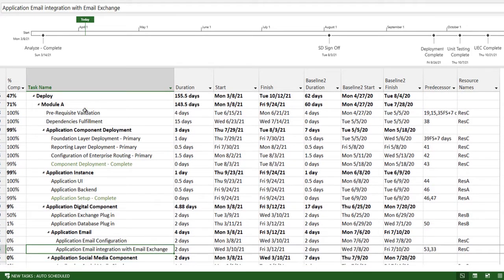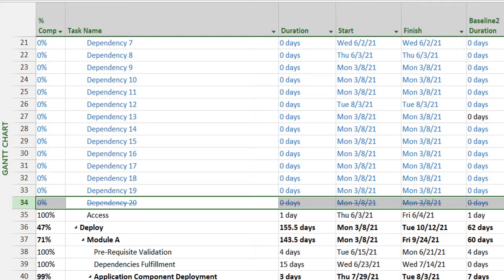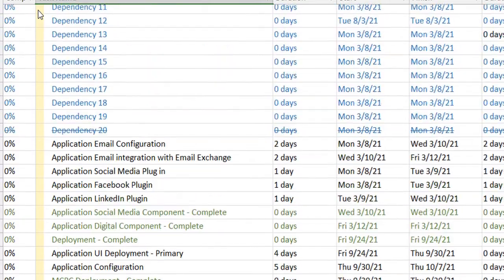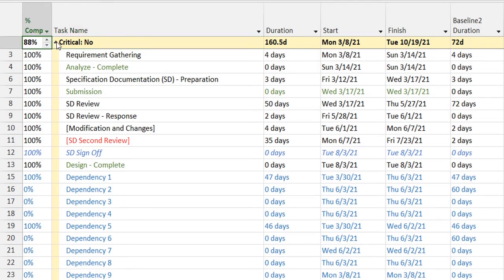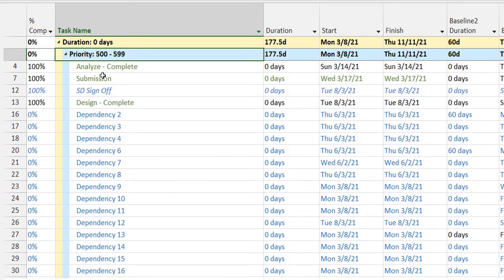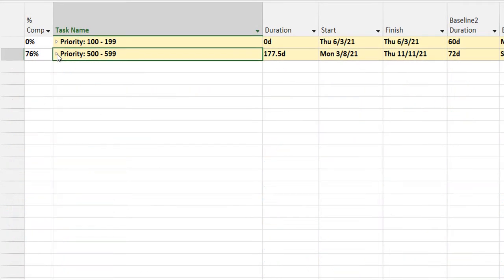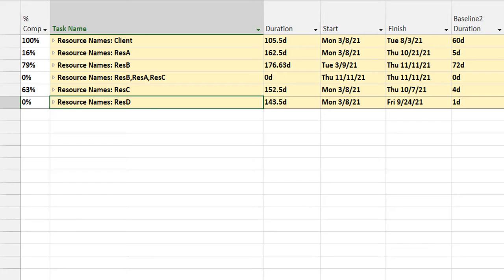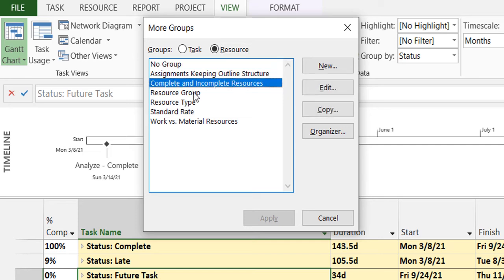Using all Group By filters in MS Project | Complete group by view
This video covers an interesting feature in MS Project and that is the Group By view.
Group By groups the items in the view by specified criteria
The video shows the below Group By filters
1) Active vs. Inactive
2) Auto Scheduled vs Manually  Scheduled
3) Complete and Incomplete tasks
4) Constraint Type
5) Critical and Non-Critical Tasks
6) Group by Durations
7) Multi grouping by Duration and then by task Priority
8) Group By Project Milestones
9) Group By task Priority
10) Multi group by priority by keeping project outline structure
11) Group By Resources
12) Group By task Status